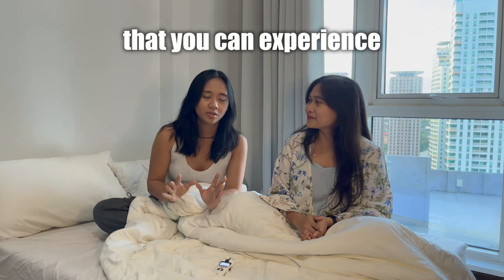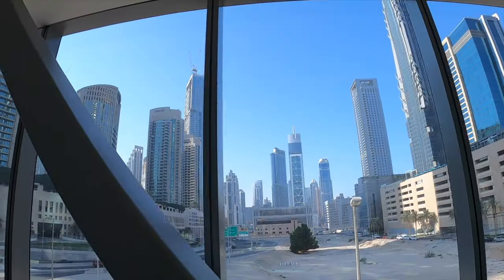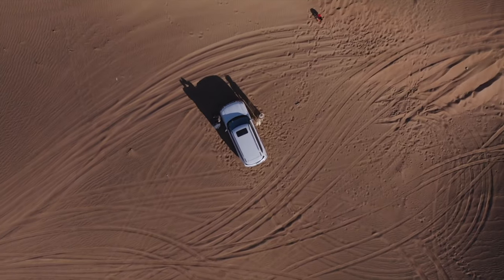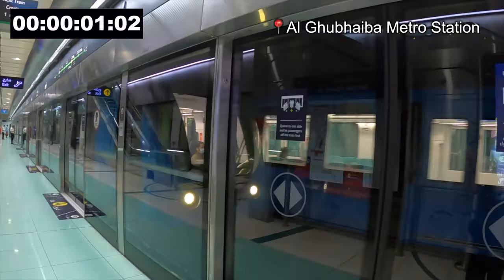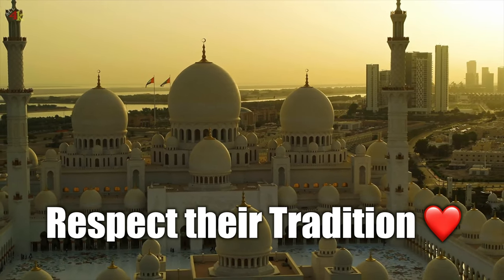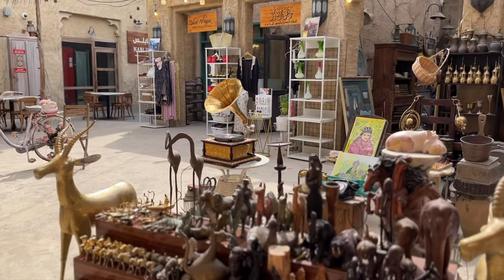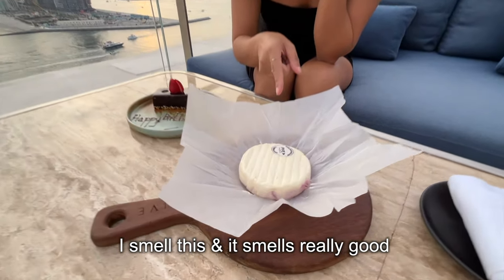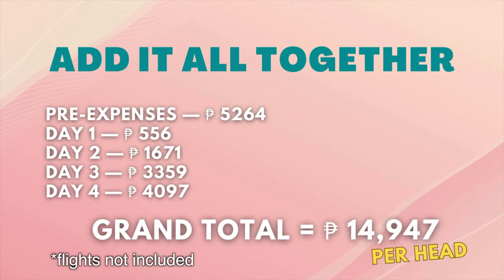Dubai & Abu Dhabi Budget Travel Guide w/ Costs & Itinerary 2024 • ₱15,000 for 4 DAYS!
Experience LUXURY on a BUDGET. We took on the challenge of exploring Dubai & Abu Dhabi for 4 DAYS w/ only a ₱15,000 budget (aka $300 USD)

Our budget was inclusive of:
- Hotel
- Transportation
- Food
- Tours & Activities
and Exclusive of:
- Flight

We want to prove to you that travel does NOT have to be expensive. On this 4-day full complete budget travel guide, we share travel tips + budget itinerary to help you get an affordable trip to UAE. This is how to travel Dubai & Abu Dhabi for CHEAP!

You will learn:
- Cheap & FREE things to do in Dubai & Abu Dhabi
- How to do a Dubai safari desert tour for cheap
- Good affordable food to try when visiting Dubai + Must try restaurants
- How to take a day trip to Abu Dhabi from Dubai
- Lots of helpful Transportation routes

0:00 — Intro
1:23 — Day 1 Itinerary
3:02 — Day 2 Itinerary
9:06 — Day 3 Itinerary
13:41 — Day 4 Itinerary
17:30 — Bonus: Angelica's Birthday!
20:42 — Cost Breakdown
21:24 — Outro

Our whole itinerary + breakdown of expenses are listed all throughout the video, so watch the whole thing to see how much we spent in our entire trip. And stick to the end of the video to see our final cost breakdown :)

The 15 BEST Highlights in this video are:
1. The Palace Downtown
2. Burj Khalifa
3. 4x4 Sand Dune Bashing in a Land Cruiser
4. Desert Safari Camp
5. Free Camel riding in the Arabian Desert
6. Dubai Mall
7. Emirates Palace
8. 24k Gold Cappuccino
9. Sheikh Zayed Grand Mosque
10. Al Seef / Al Fahidi
11. Burj Al Arab along Jumeirah Beach
13. Madinat Jumeirah / Souk Madinat Jumeirah
14. Five Palm Jumeirah Hotel
15. The Penthouse — No. 1 Rooftop Bar in Dubai

💰Travel cheaper here!
Klook Discounts — Get PHP 150 OFF if you sign up with our